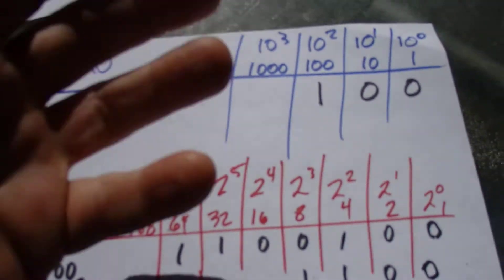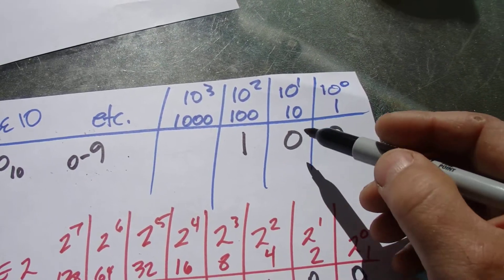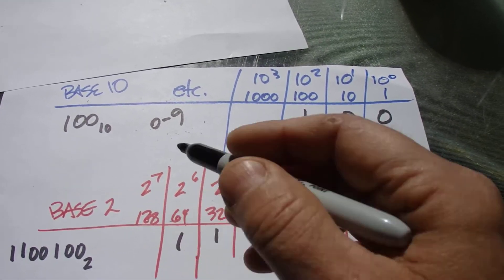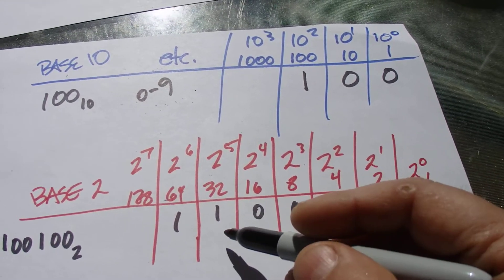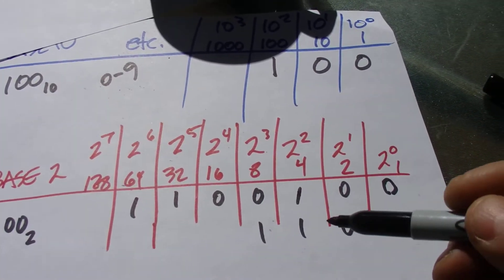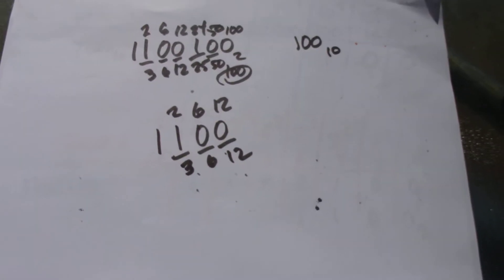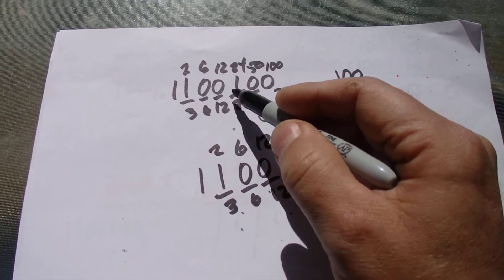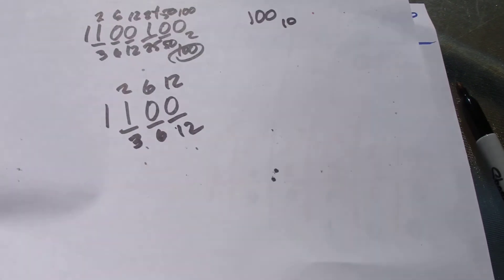Dibble Dabble Binary to Decimal Conversion Method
Credit to Dave Parks for showing us this method.